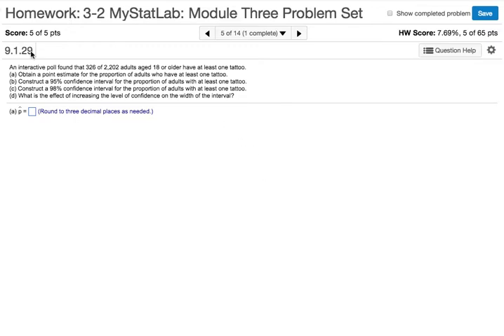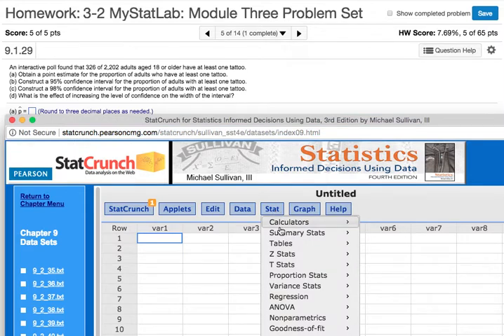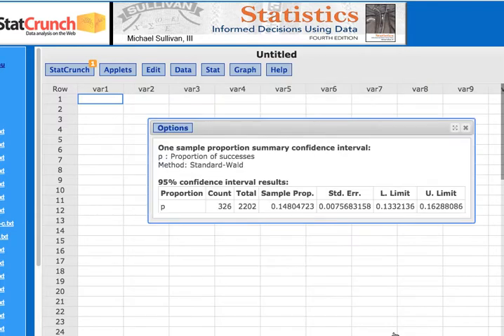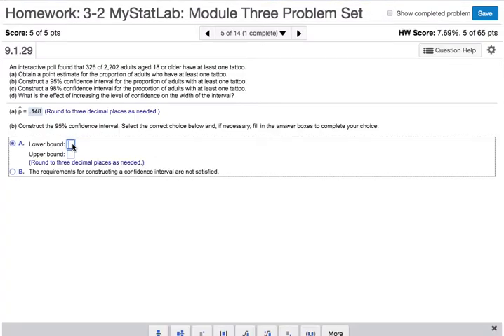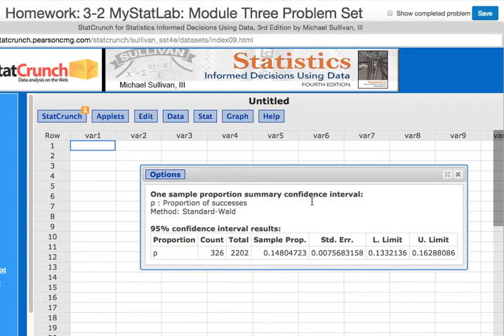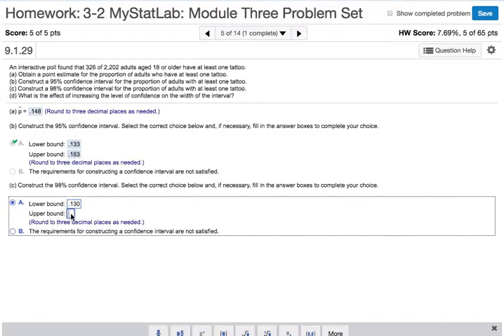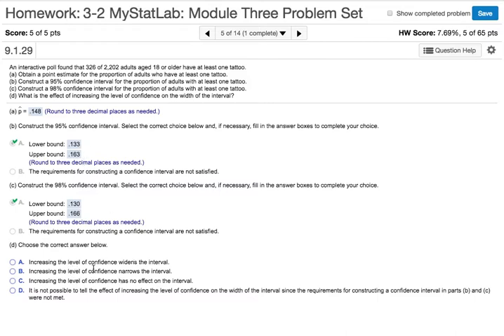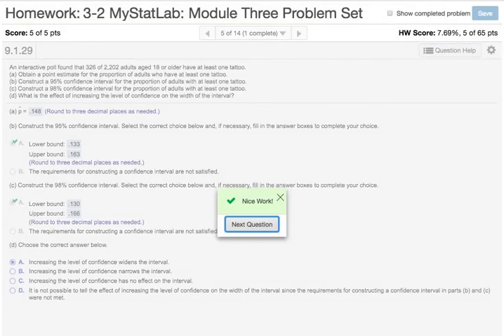Mod 3 Problem 5 092118